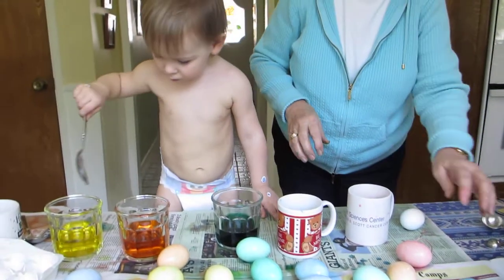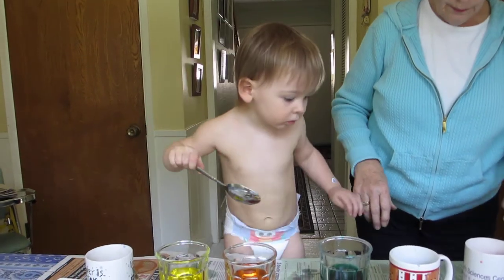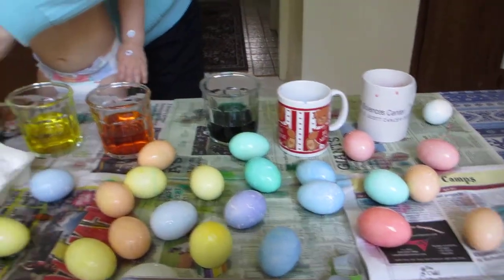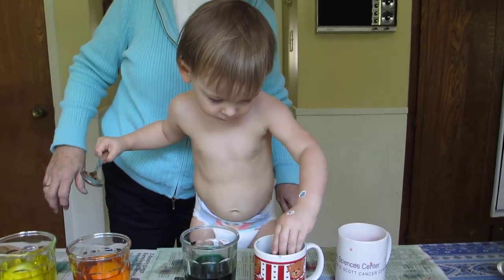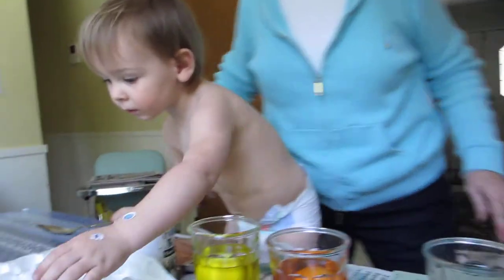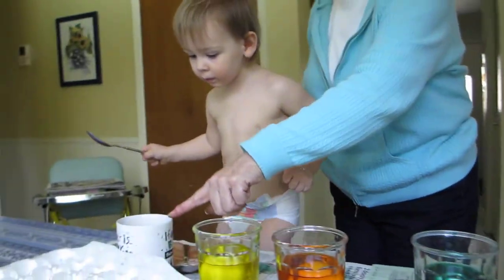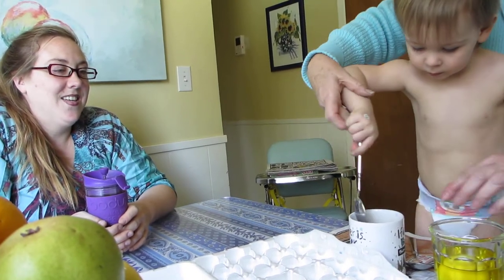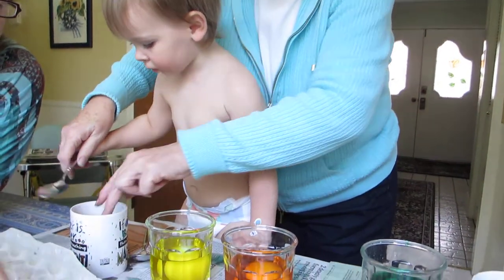June and Grandma Judy coloring eggs 2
June Easter Sunday